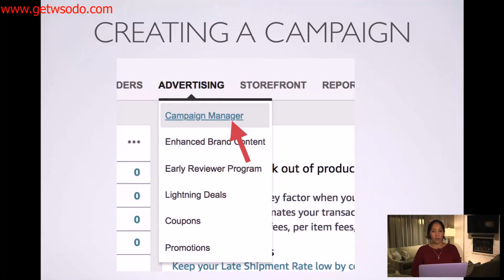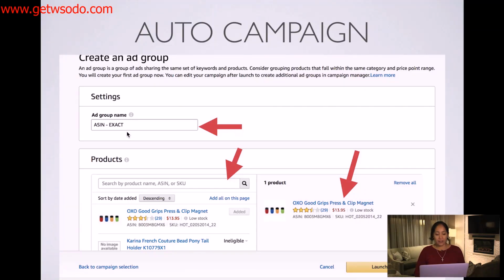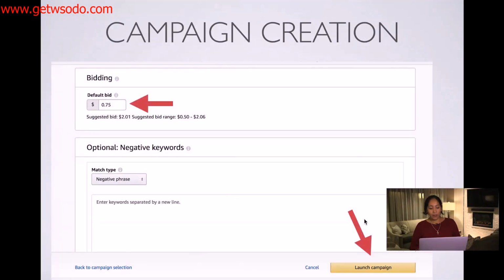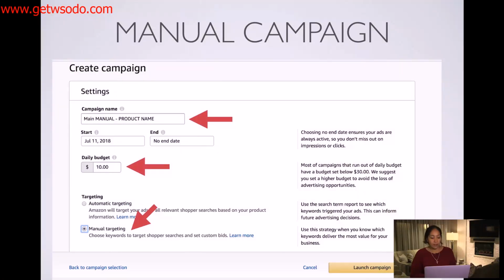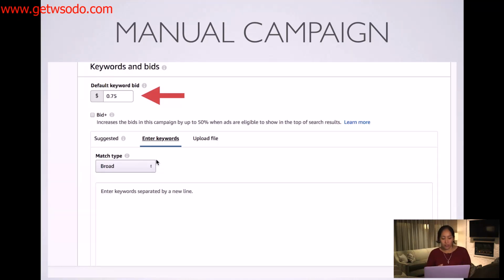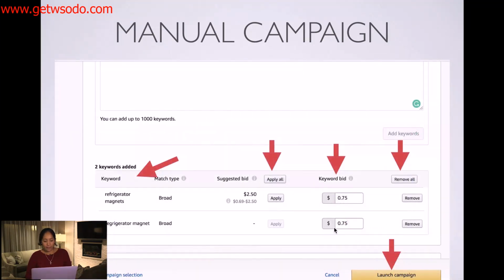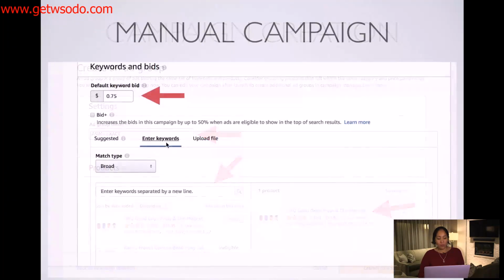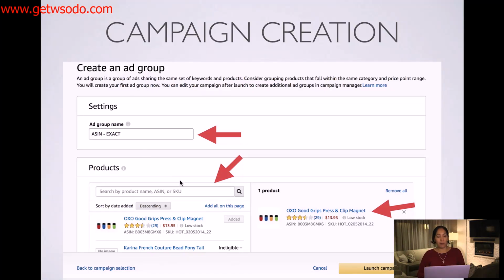33 Liz Herrera Lesson #20 How to Create a PPC Campaign